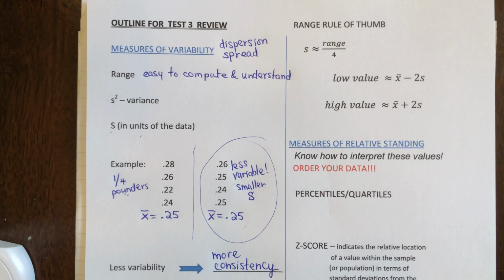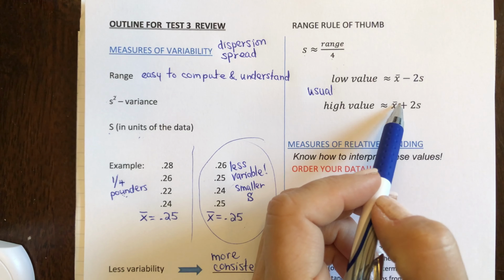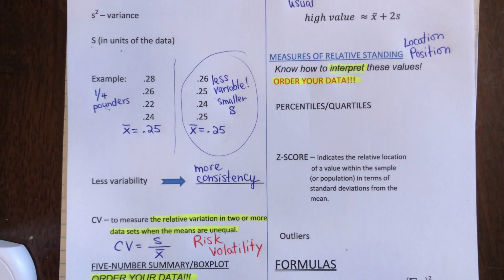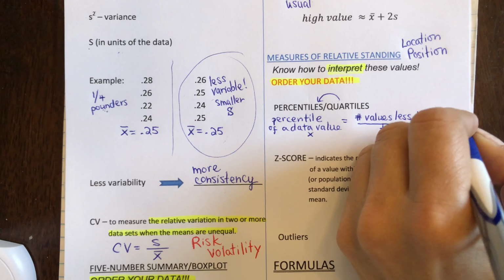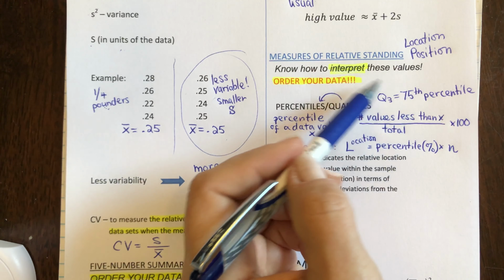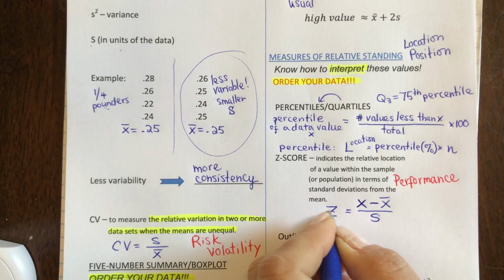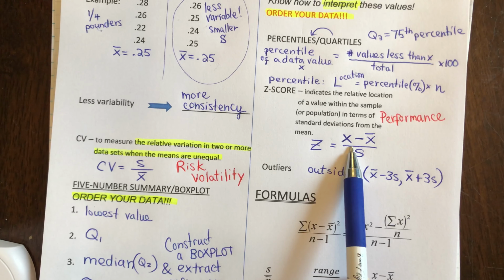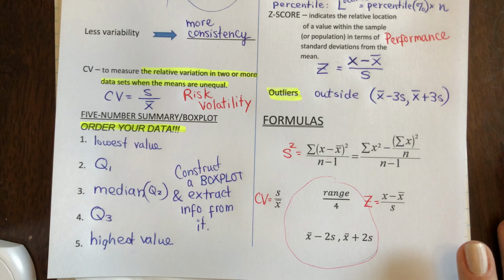PART 2 Review Test 3 ST1312 Spr2020